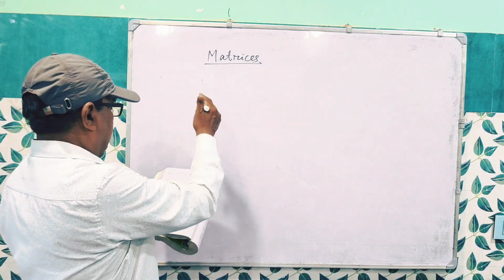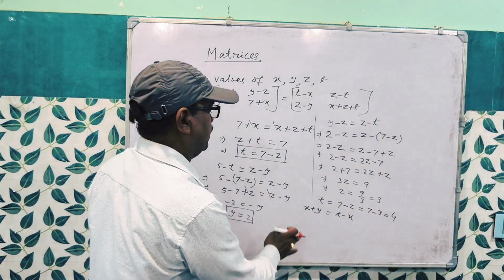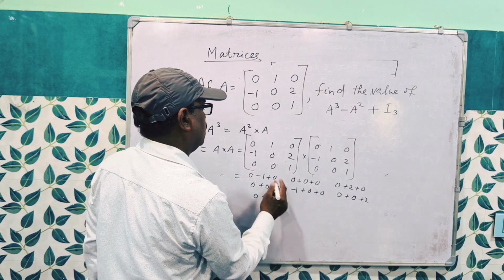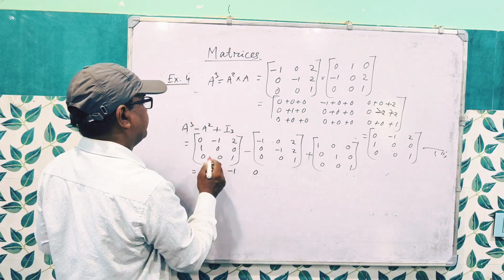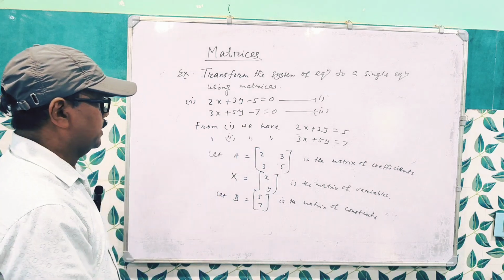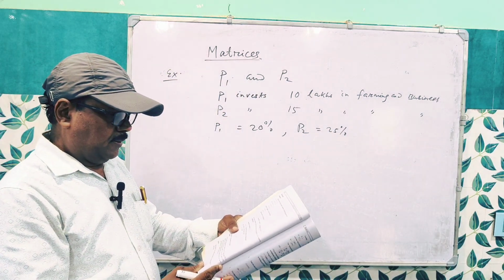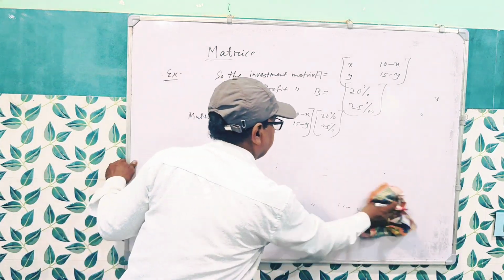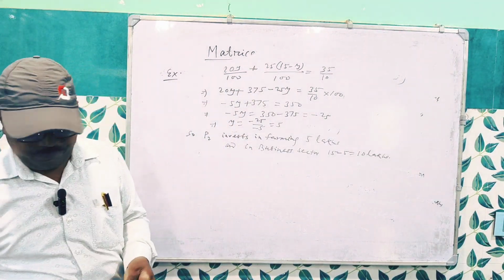Class 12th Matrices Examples question||Chse Board|| Part - 2